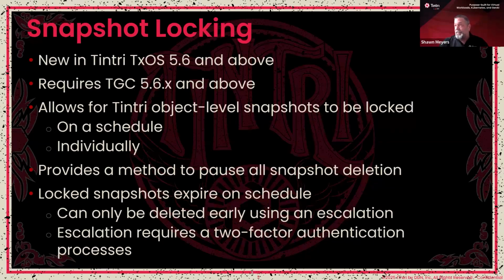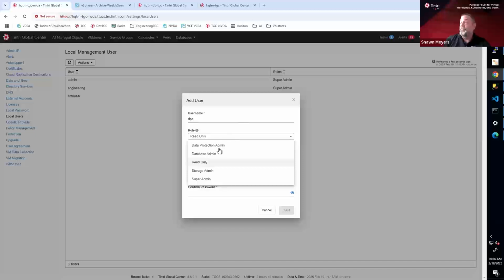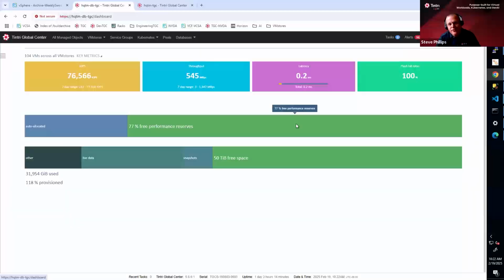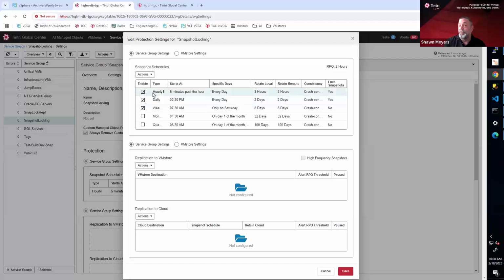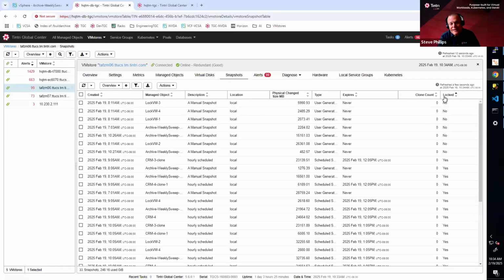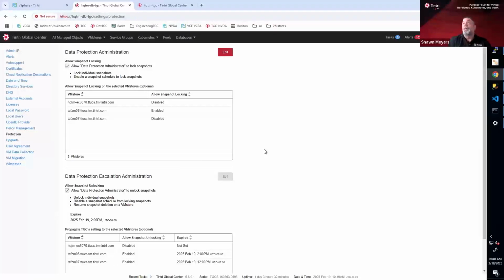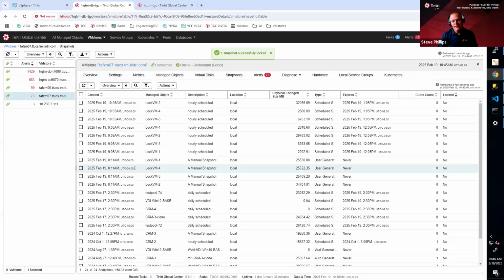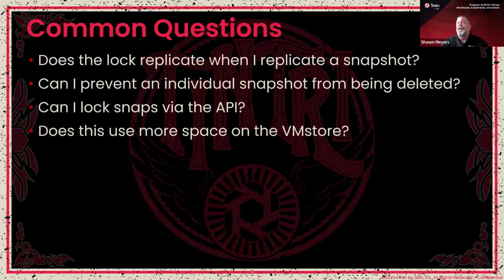Tintri Geek Out! Technology Demo Session - Snapshot Locking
Lurking around a data center near you, are bad actors working hard to gain access to your data. Vulnerabilities are exploited leaving your data and snapshots are at risk. While snapshots are good, locking snapshots are better. Safeguard snapshots with Tintri VMstore's updated data protection suite featuring Snapshot Locking.

This on-demand tech session will show you how to:

Lock a snapshot to prevent malicious deletion of snapshots
Set protection policies for locking of snapshots according to your schedule
Best practices around permission settings
Tintri continues to deliver features that our customers need to keep their infrastructure secure without performance interruptions. Tintri's latest set of data protection tools, Glas-DP, can keep you safe even if a bad actor gains access.

Join us for a highly informative session!